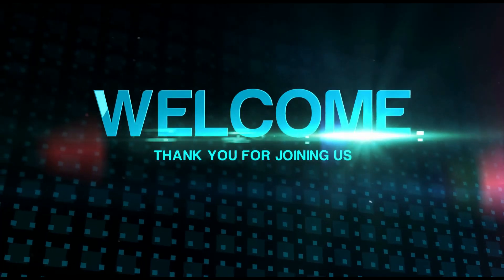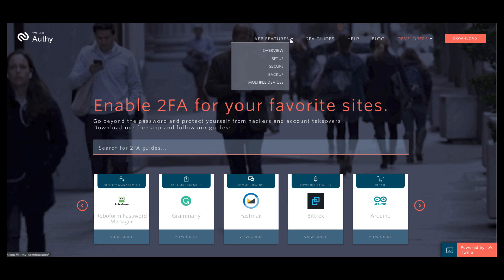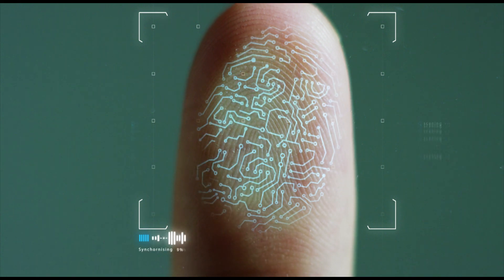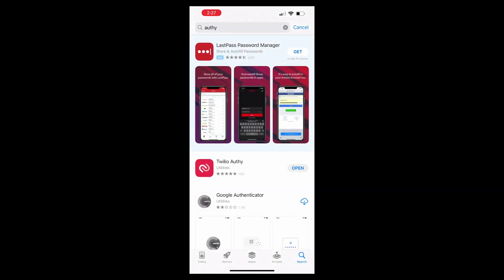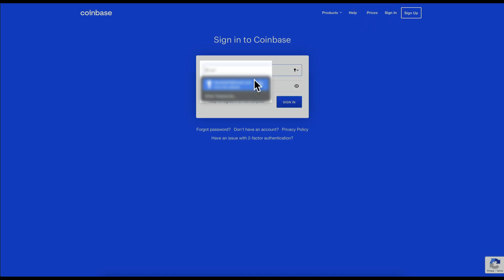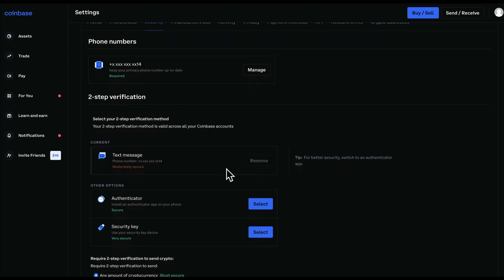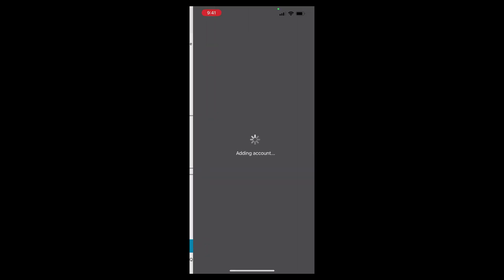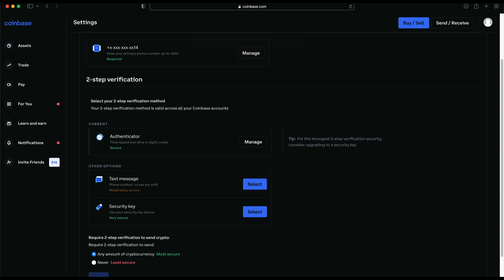How to Setup Authy to Secure your Coinbase Account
On this channel we want to inform you all on the tools out there that can help secure your online financial and personal accounts. With rise of Crypto and Coinbase along with other exchanges, we created this video we show you how to setup a free MFA service called Authy, to secure your Coinbase account. This way, you or someone you know, will not fall victim to a Coinbase SMS Hack like the 6000 users found in the article below.

If you want to sign up for Coinbase and be rewarded free Crypto when you use $100 or more, please use this link to sign up

Thank you for clicking on this video. If you found this helpful, please share with those that you feel can benefit for securing their Coinbase account.